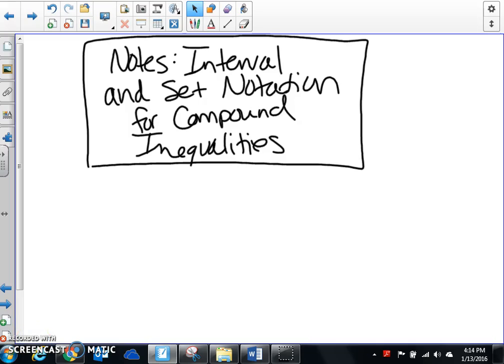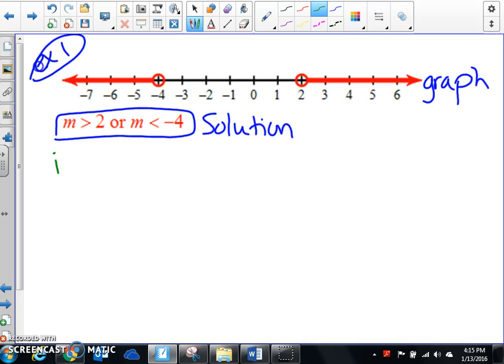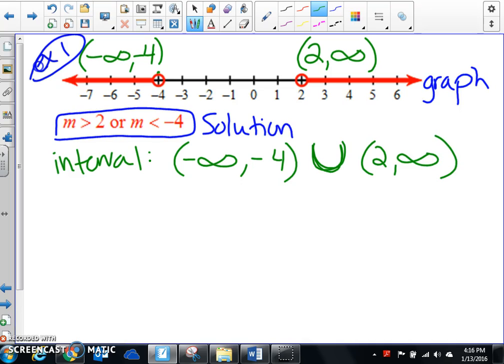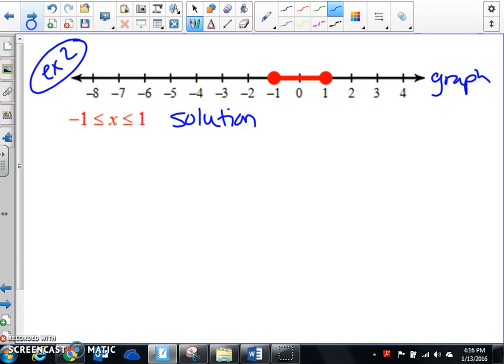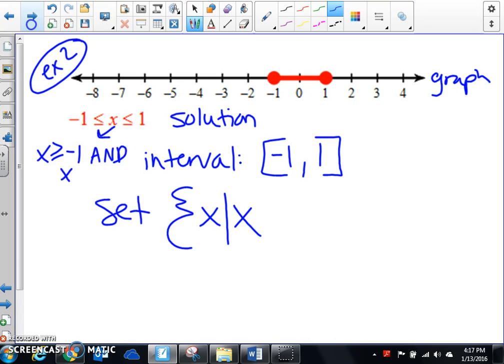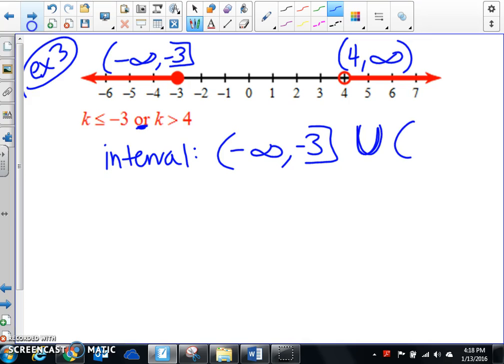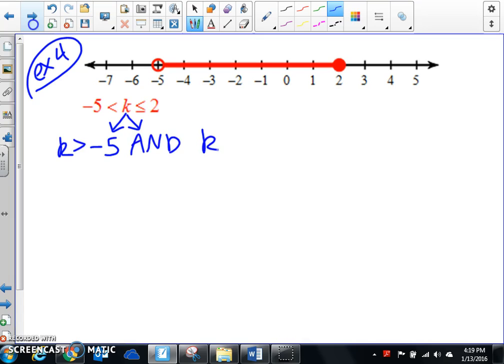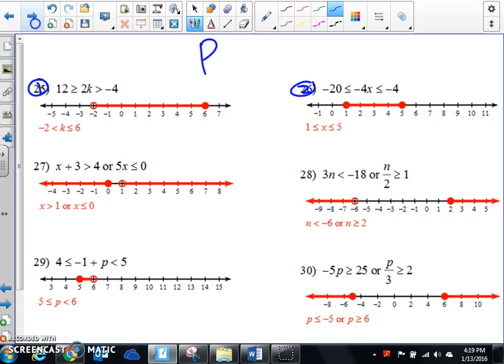Interval and Set Notation for Compounds